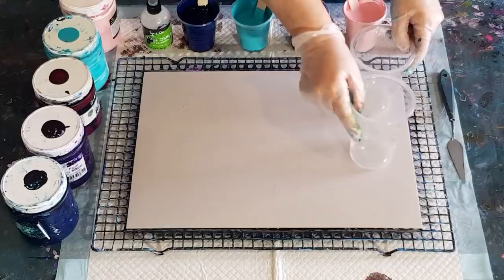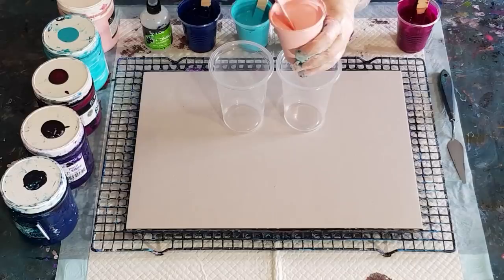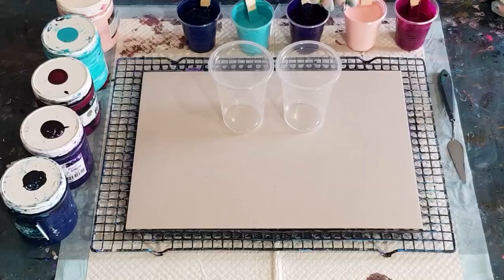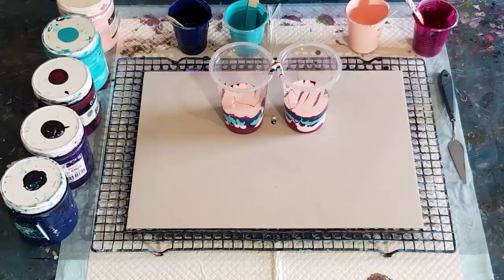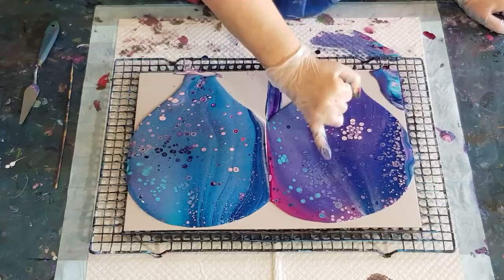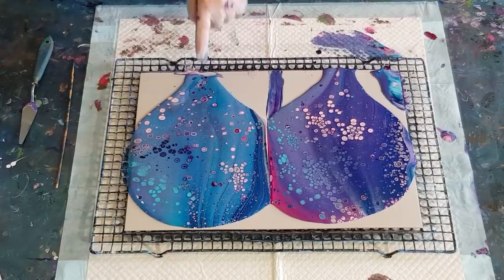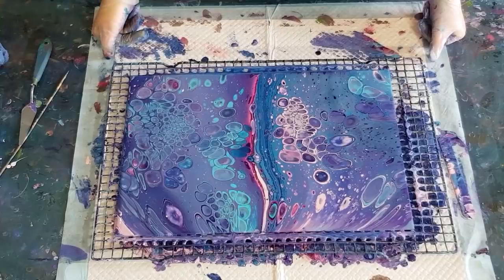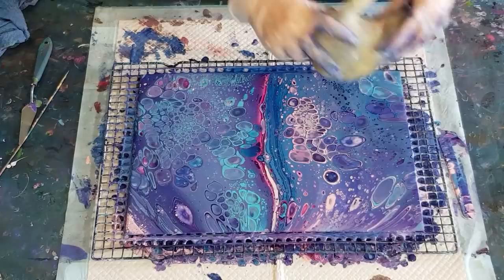#329 Elmer's School Glue Flip and Dip Acrylic Pour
Elmers School Glue acrylic pour
For this flip cup pour, I used 70% glue and 30% water as my pouring medium. I then used 1 part of this pouring medium to 1 part of my Global impasto paint. If you are using thicker paints like Liquitex Basics, you will need to use 2 parts PM to 1 part paint  and if you are using thinner paints, you will need to add more paint to get your mix to the correct consistency.